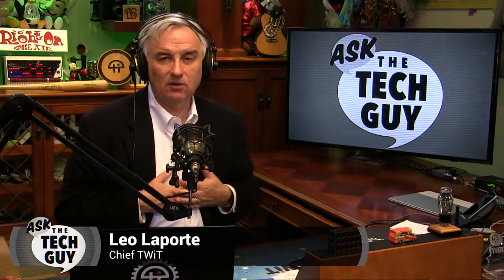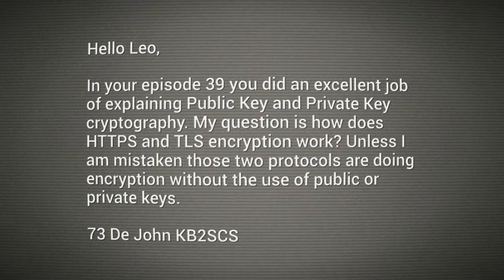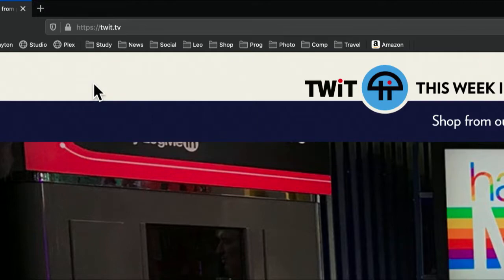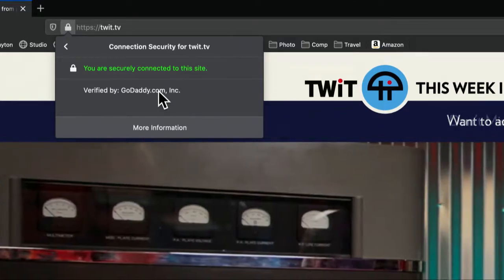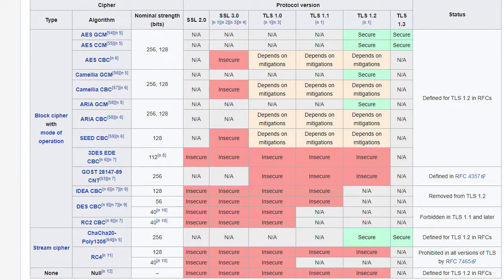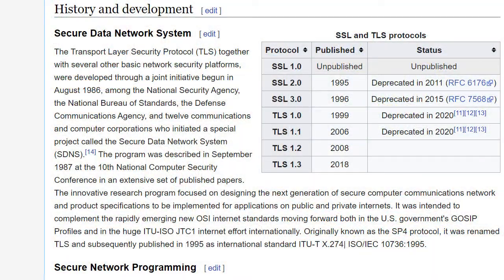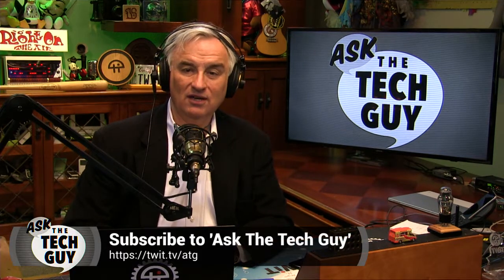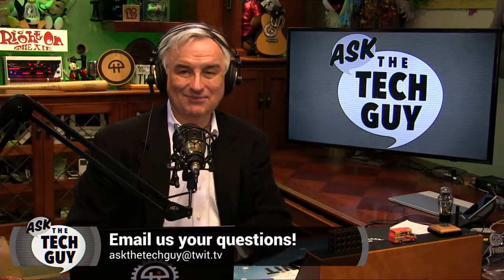HTTPS, SSL, and TLS Explained - How Encryption Protects Your Web Sessions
Leo Laporte explains how HTTPS, SSL, and TLS encryption is used during your web sessions to prevent eavesdropping and tampering.